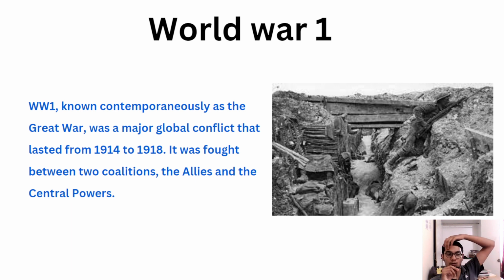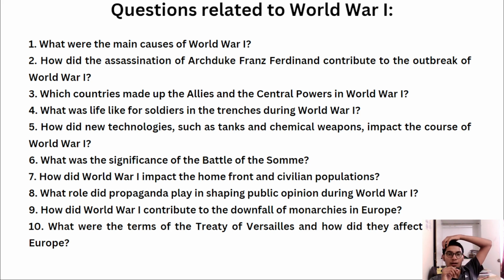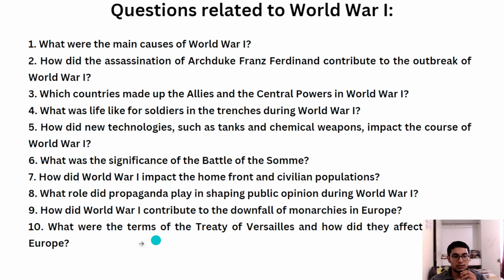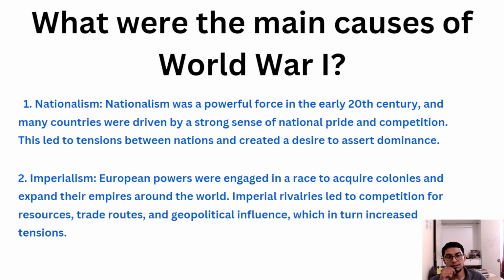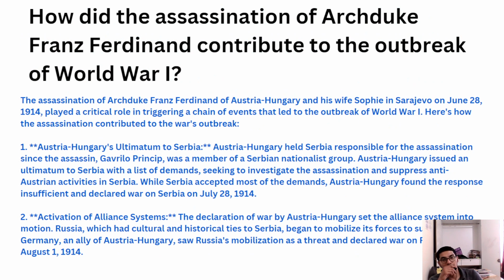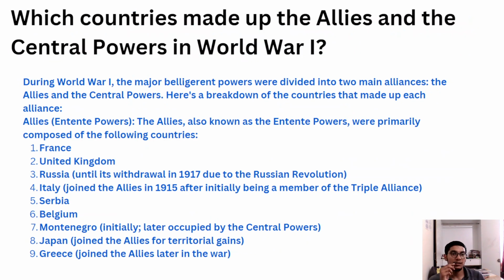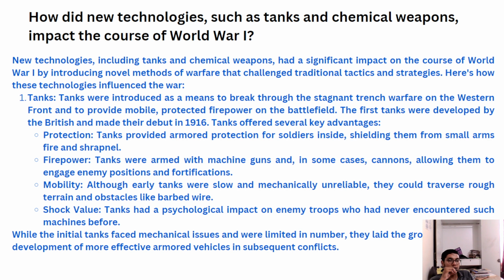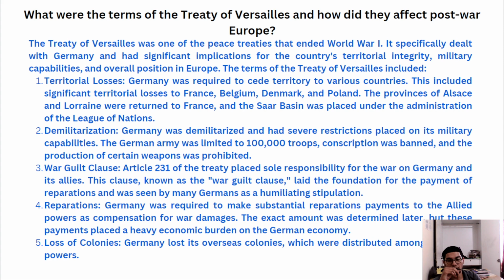Speaking skill | English speaking skill | Documentary | Shivam bhati